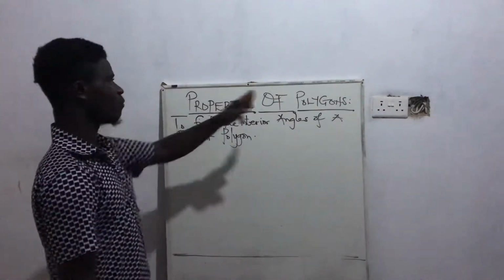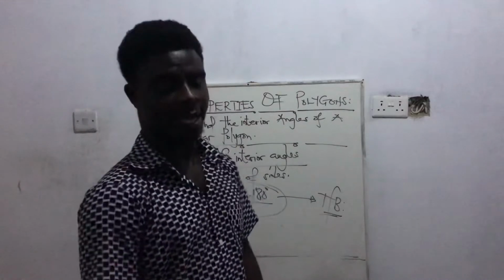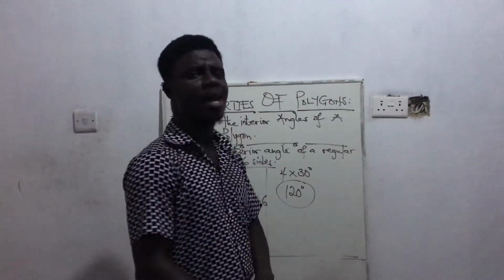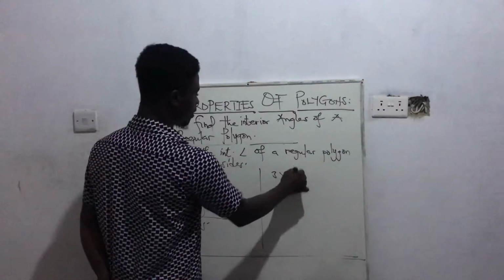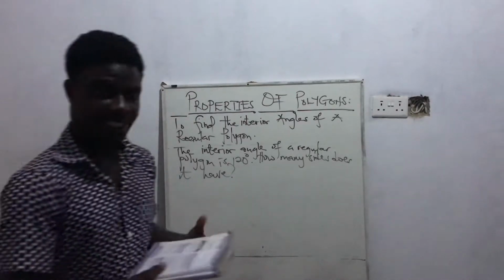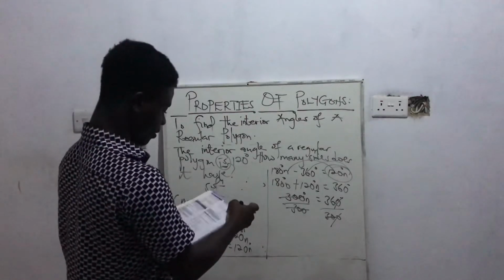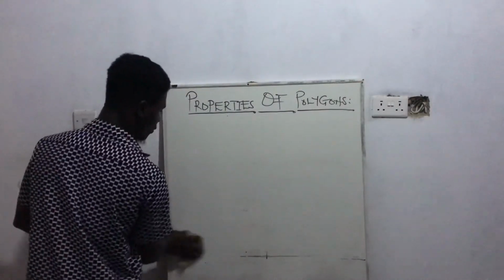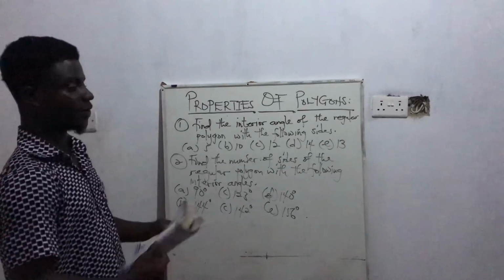LESSON 2 (FINDING THE INTERIOR ANGLES OF A REGULAR POLYGON)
MATHEMATICS FOR JUNIOR HIGH SCHOOL THREE STUDENTS🙏🙏🙏